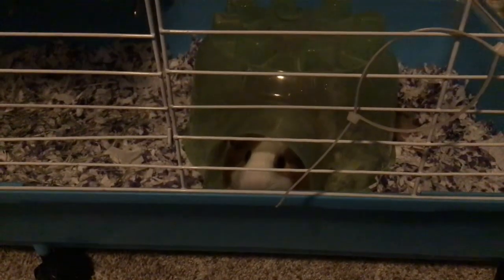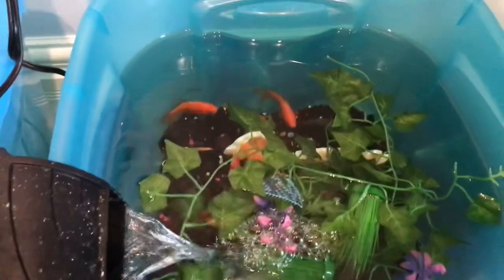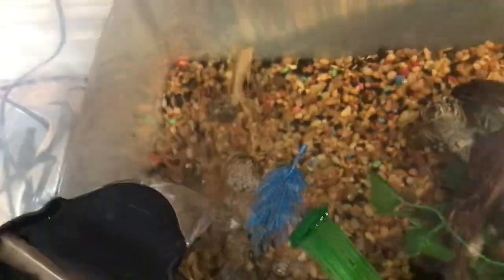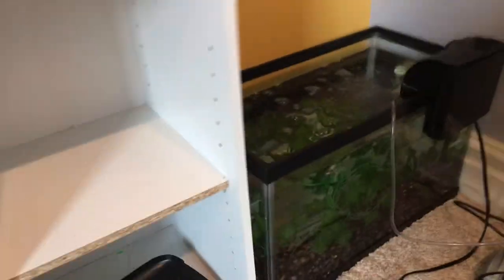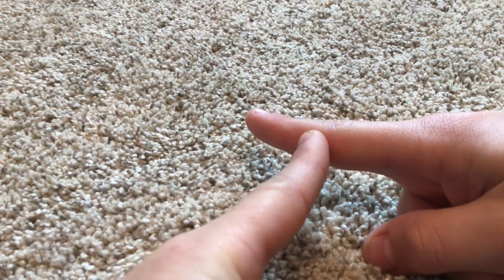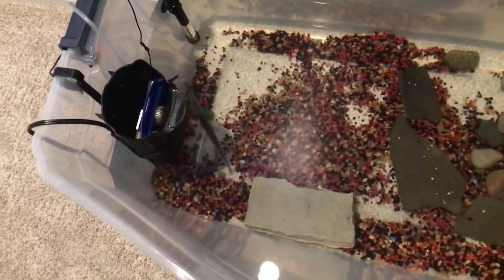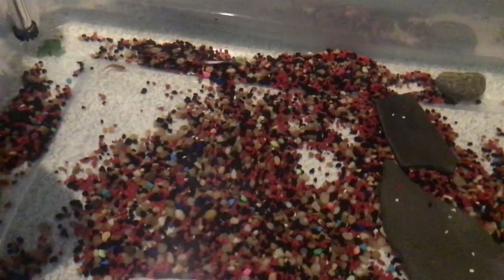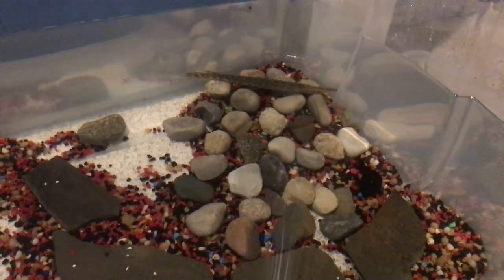Update on all my pet’s